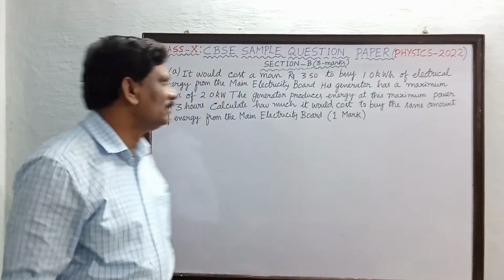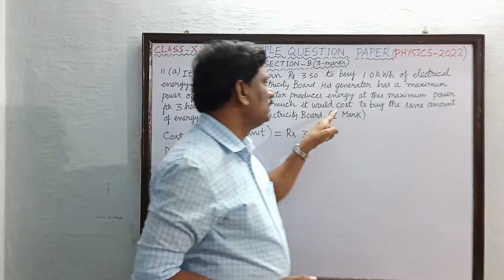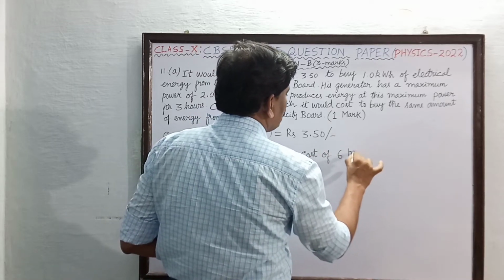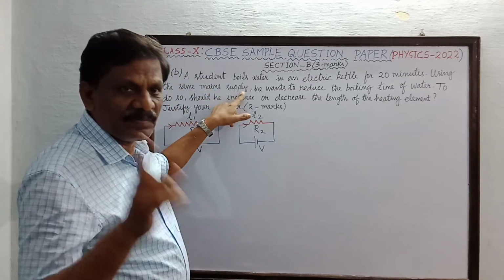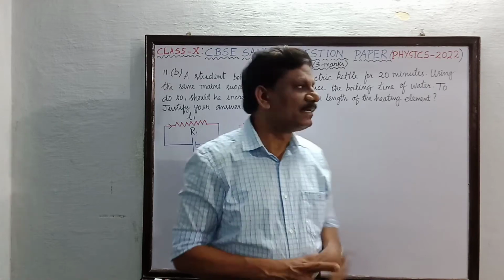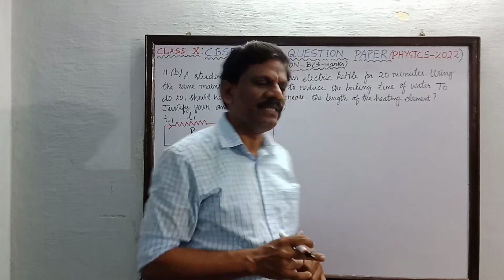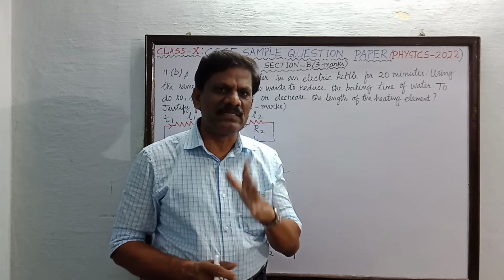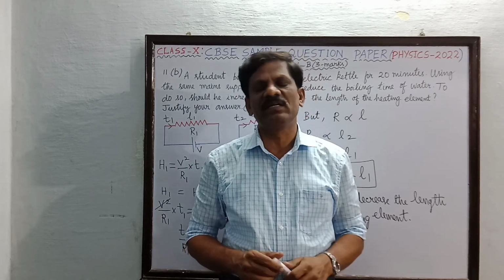CBSE SAMPLE QUESTION PAPER-1 TERM 2 (CLASS X PHYSICS ) PART-1